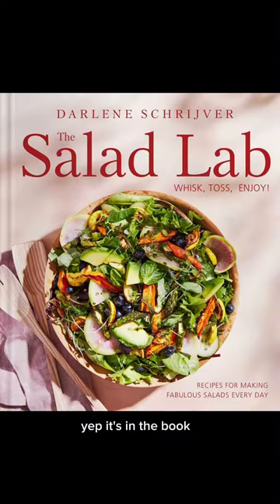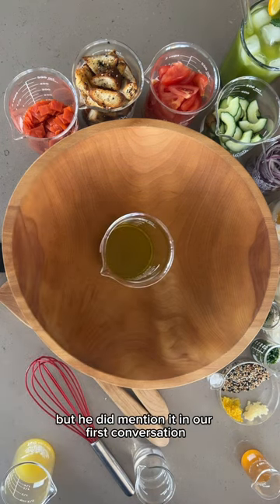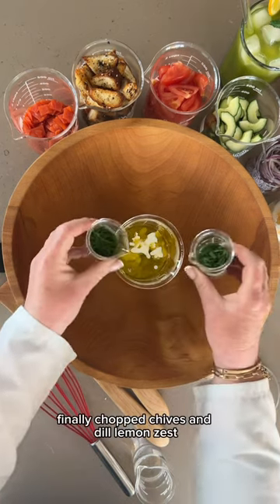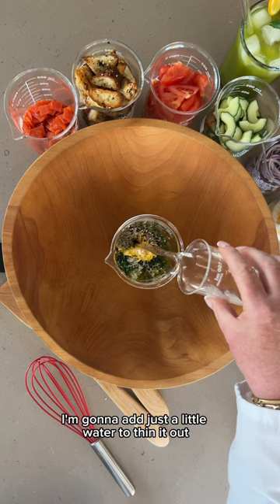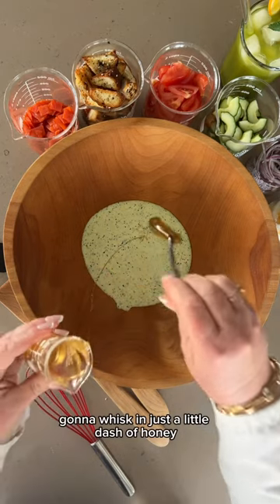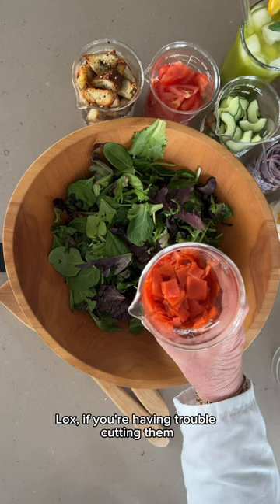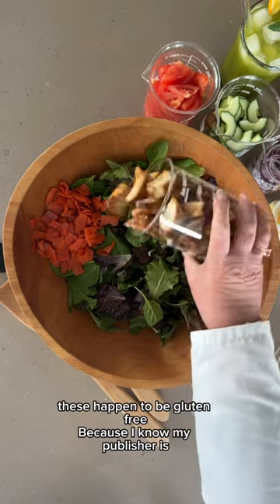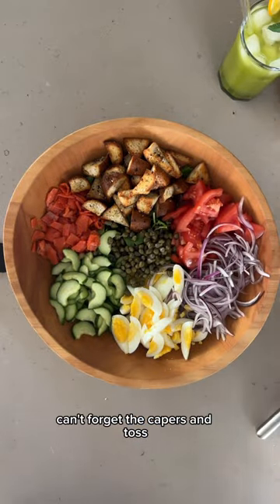Lox and Bagel Salad from my new cookbook The Salad Lab! You can learn more at thesaladlab.net